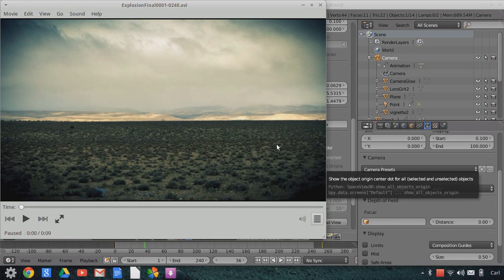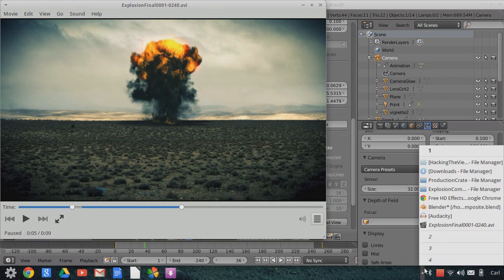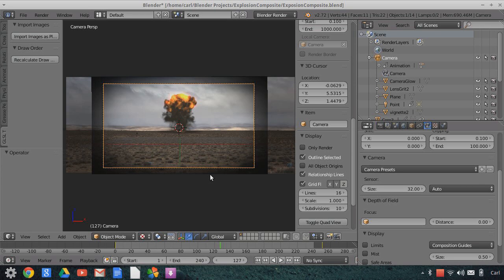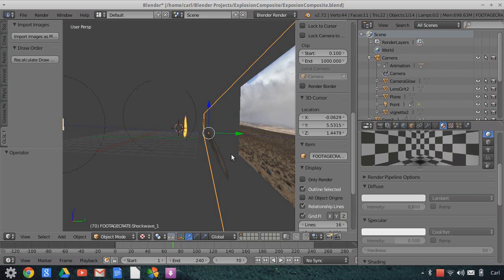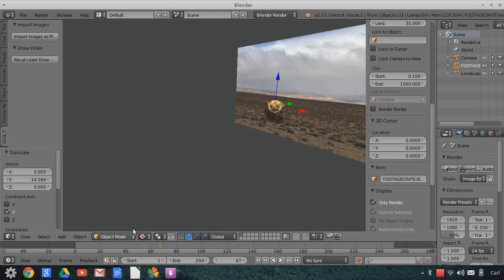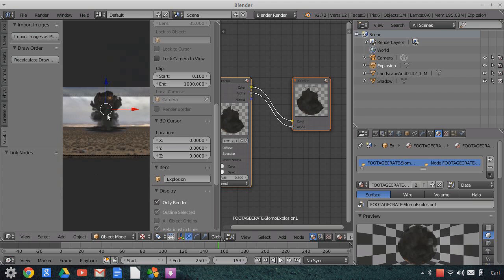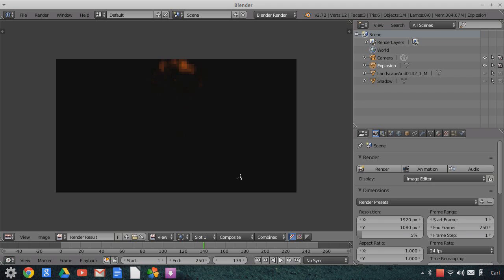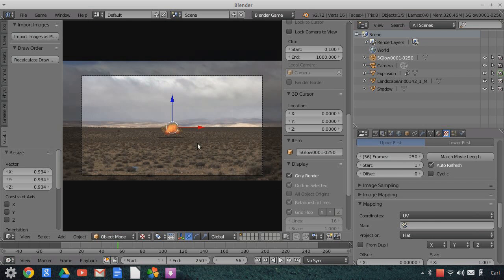"Hacking the Viewport" Episode 3 (Tutorial)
Topics Covered:
- Alpha channel enabled video
- Free video asset resources
- Alpha enabled video asset compositing in the viewport
  + Asset color correction
  + Blur/Glow effects hack
- New GLSL Tools addon
  + Recalculate Draw Order Tool